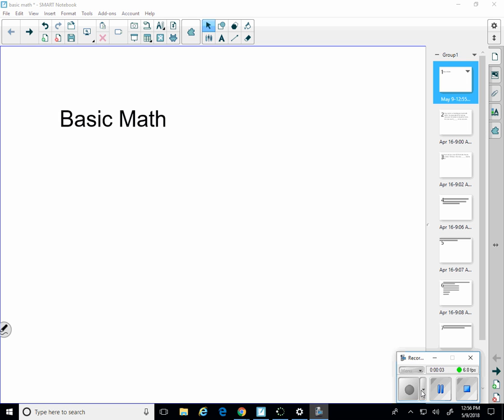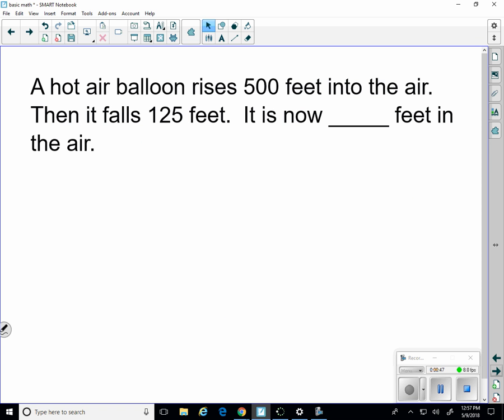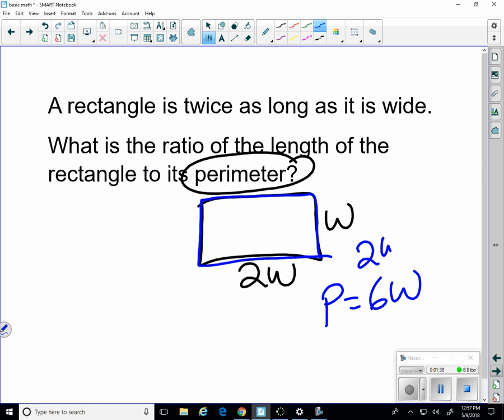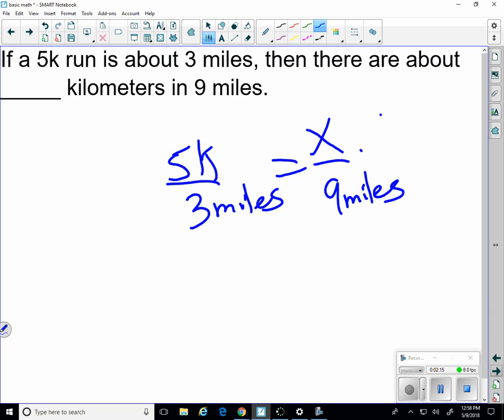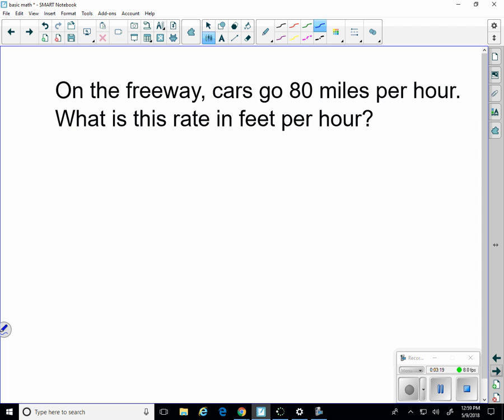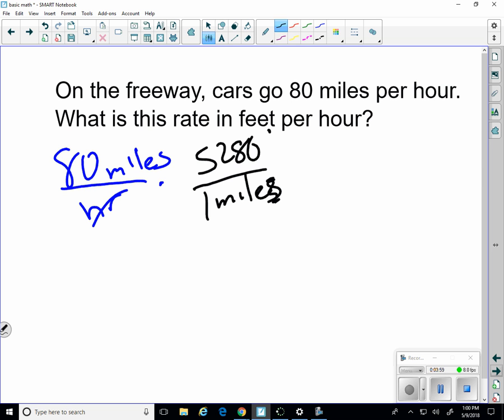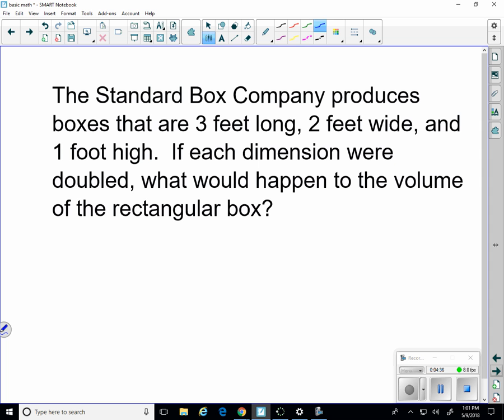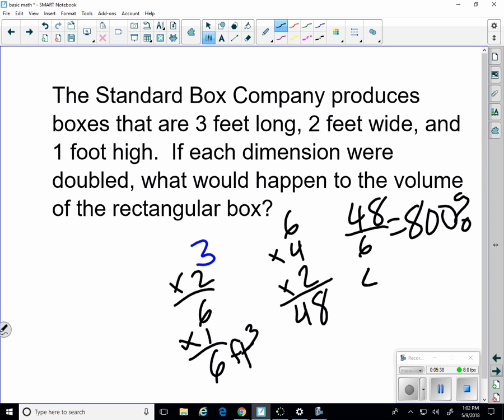Basic math video